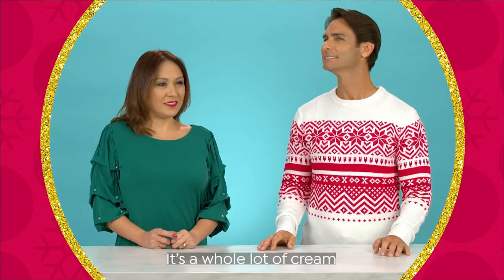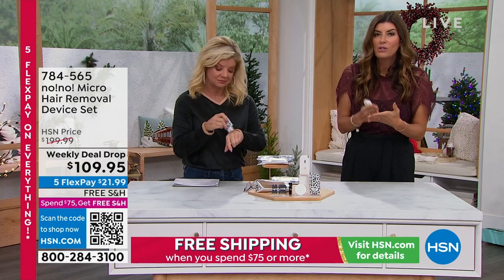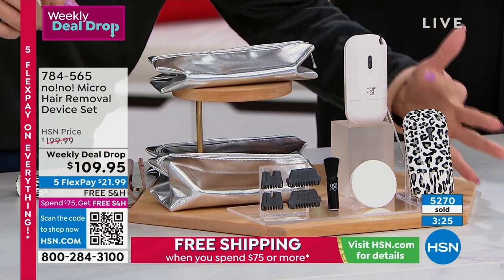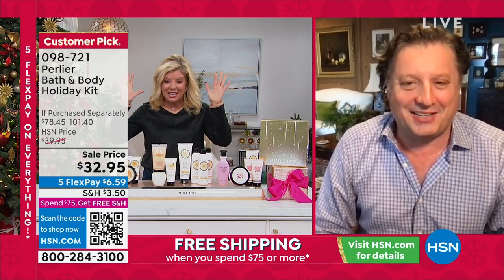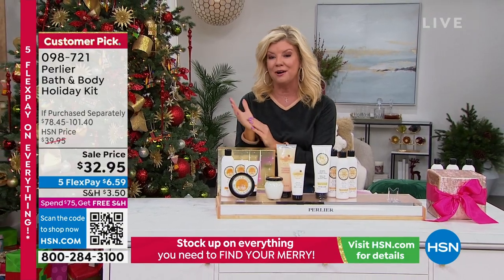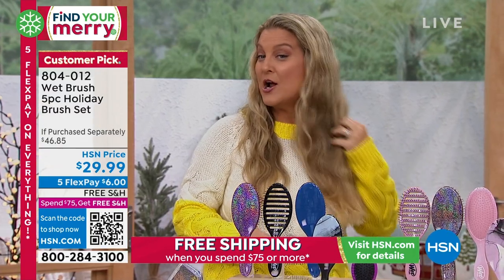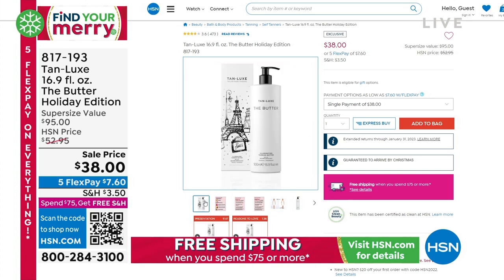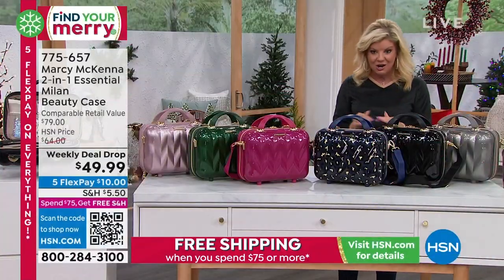HSN | Beauty Gifts - no!no! Professional Hair Removal System 12.15.2022 - 01 PM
Give the gift of "good-bye" to unwanted hair at-home!